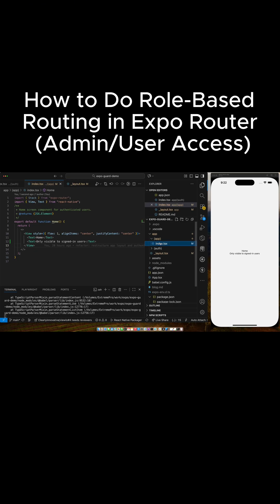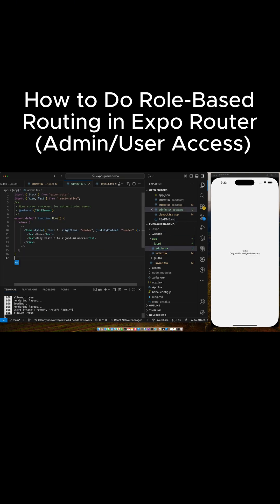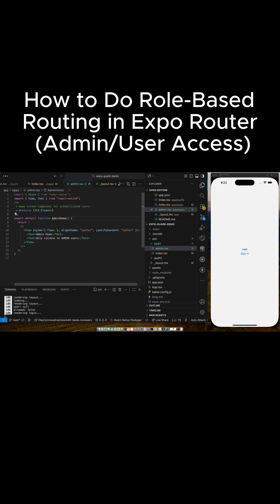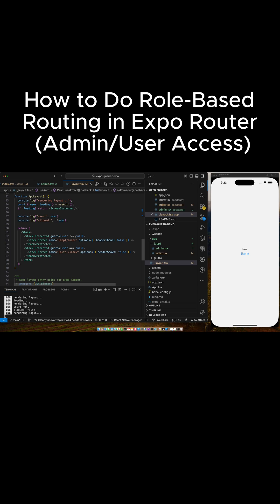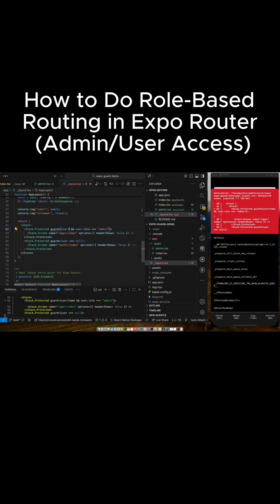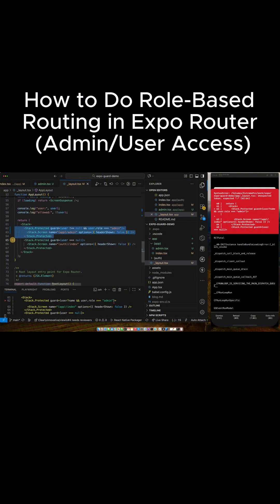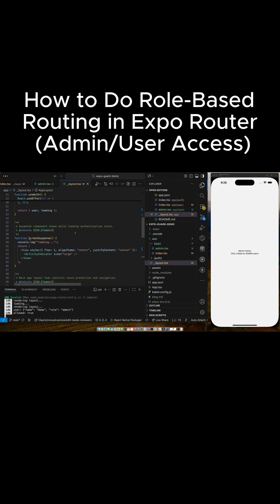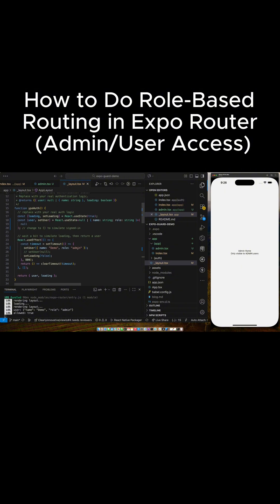How to Do Role-Based Routing in Expo Router (Admin/User Access)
Need role-based routing? You can secure your app AND handle user roles (like Admin vs. Guest) using nested logic inside the stack.protected component. No messy redirects required! 🛡️